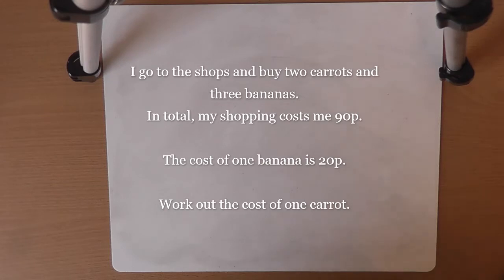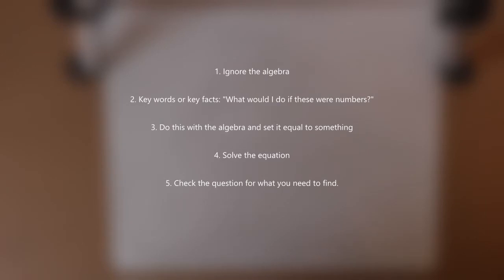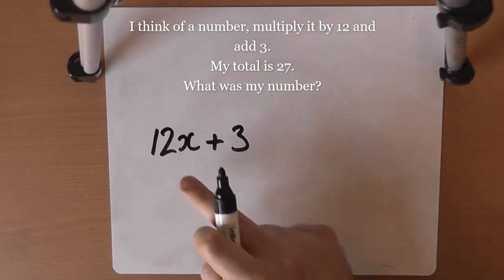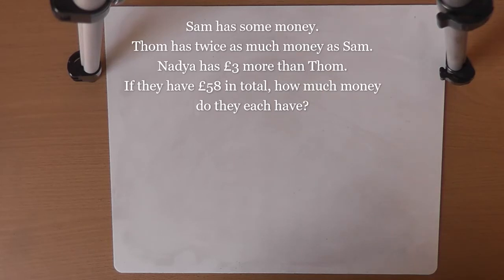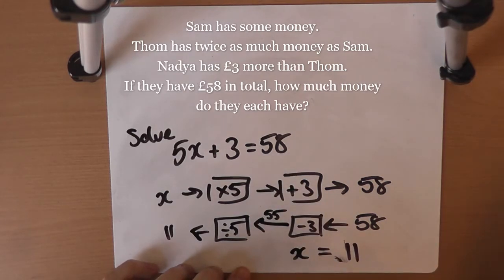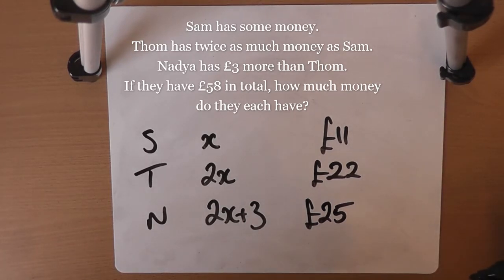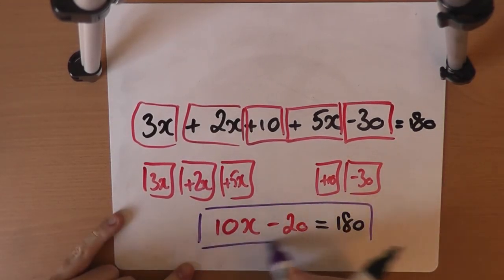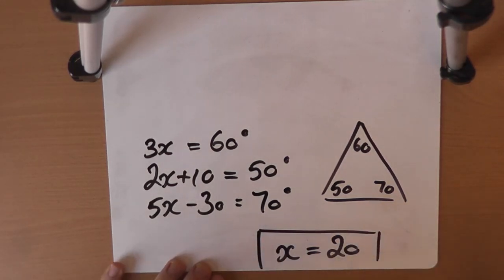Algebra: Word Equations | GCSE Maths (Foundation)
Because algebra obviously isn't complicated enough, so let's throw words into it too!

0:00 Approaching word equations
5:42 Example 1: Algebra and "I think of a number"
8:47 Example 2: Algebra and money
15:11 Example 3: Algebra and geometry